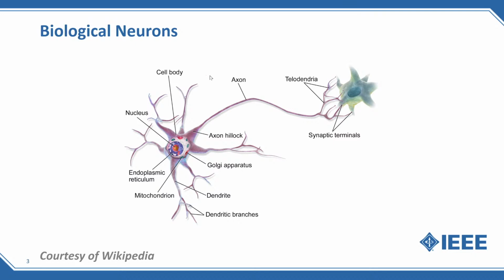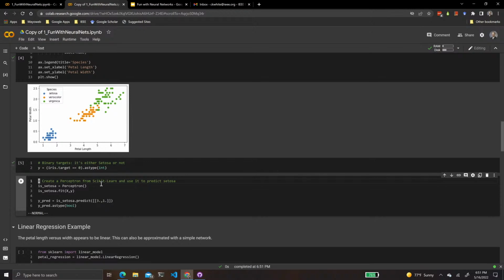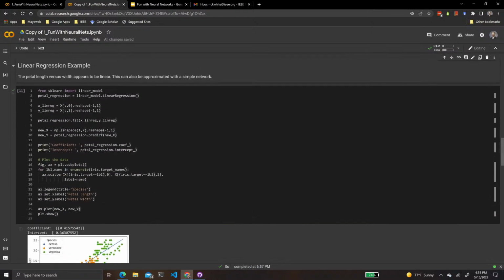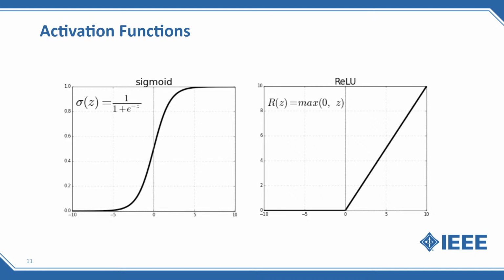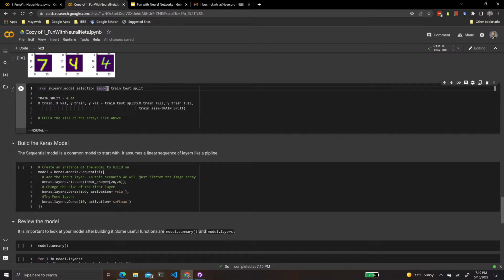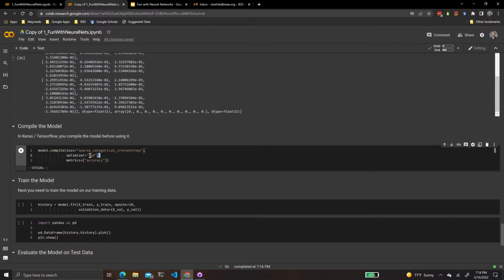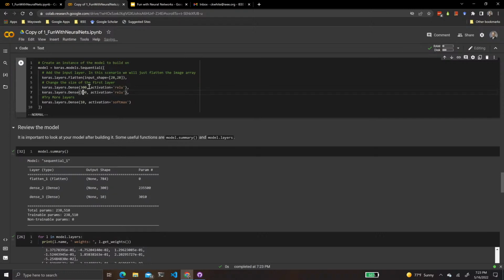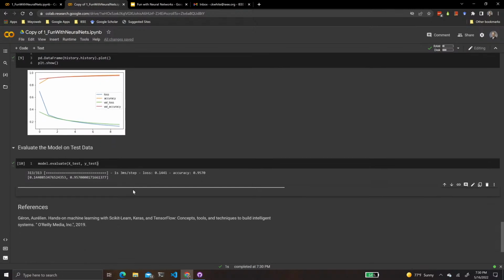Machine Learning Workshop Part 5: Fun with Neural Networks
This will be part five in a series of machine learning workshops. To view the first four workshops in the series, please visit the playlist on our IEEE Southern Minnesota Section YouTube.

Neural networks are a critical piece of many supervised machine learning models. In this workshop, we will learn what neural networks are and how to build and run them. We will work through an example using the Scikit-Learn and Tensorflow libraries.  All skills levels welcome, but please bring a laptop to our monthly meeting. Make sure to set up your Github account beforehand and remember your login username and password for the event.